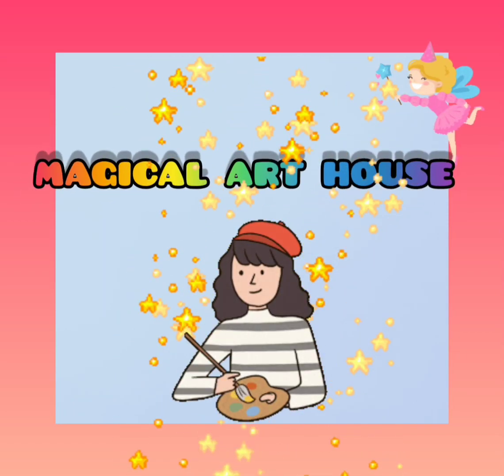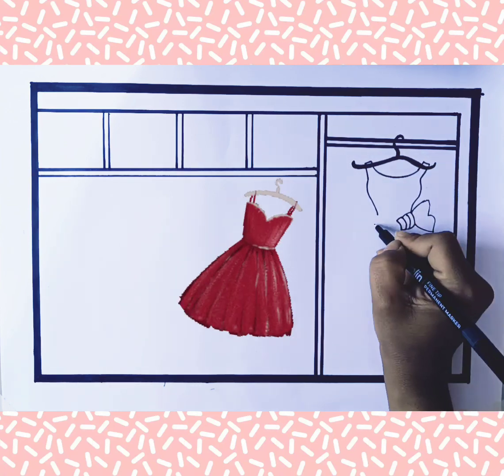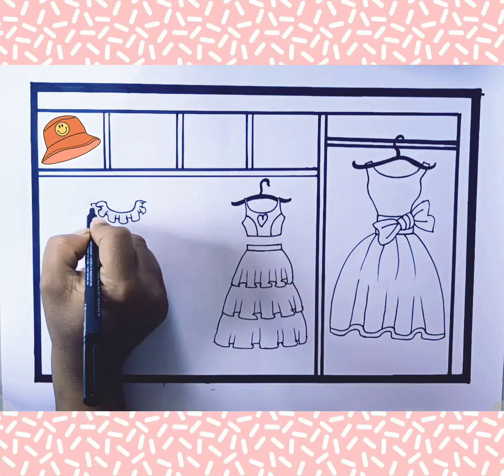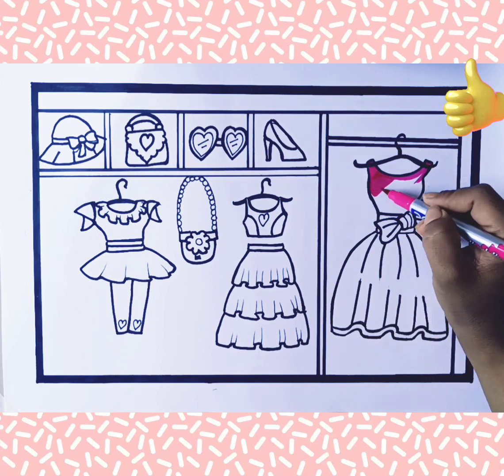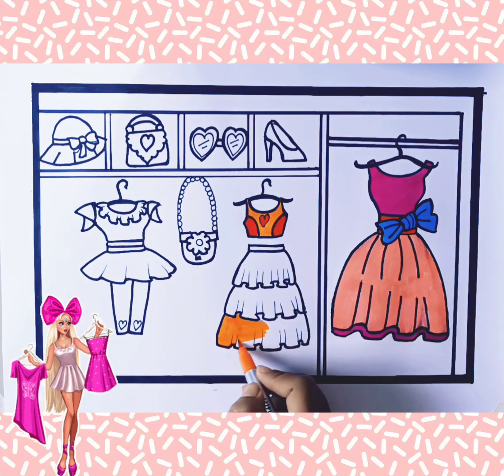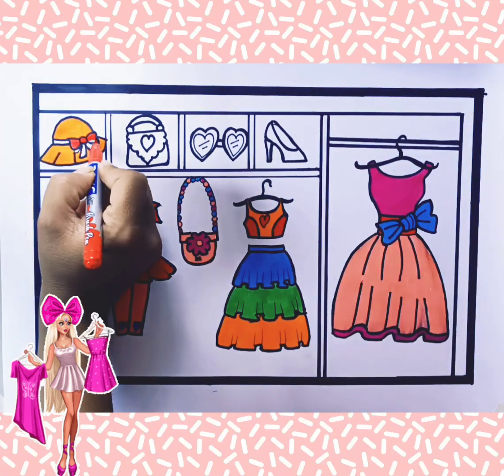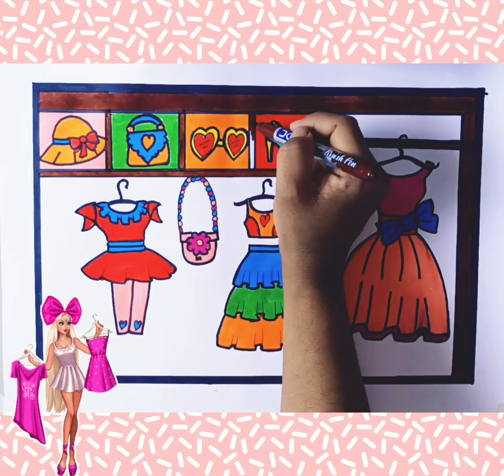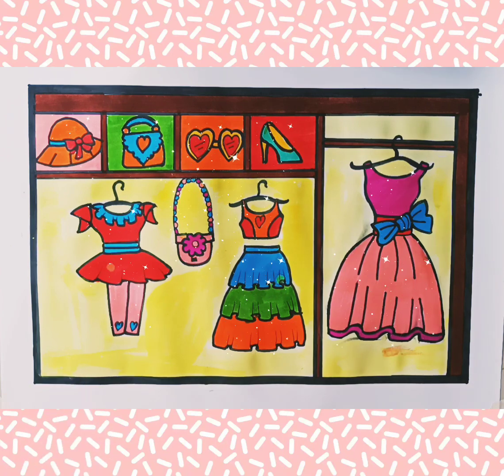How to draw Wardrobe? Drawing, painting, coloring for kids and Toddlers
Hello everyone
Today i'm drawing a Wardrobe
This is so beatiful.
I love drawing and painting.
Please try to draw and paint with me...
Learn Drawing Basics and Coloring for kids and Toddlers